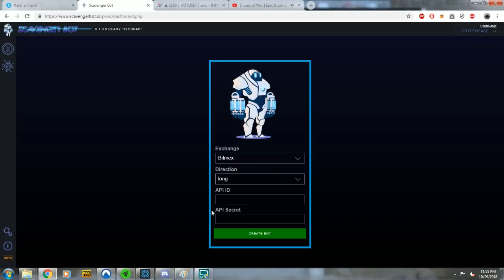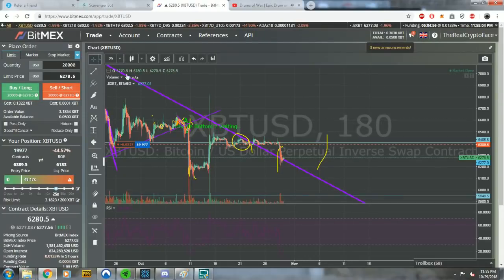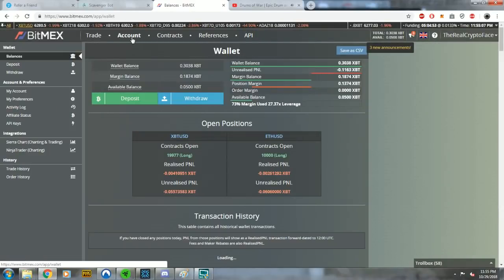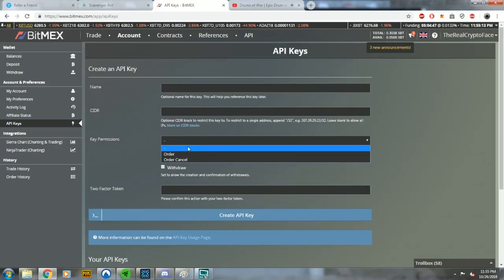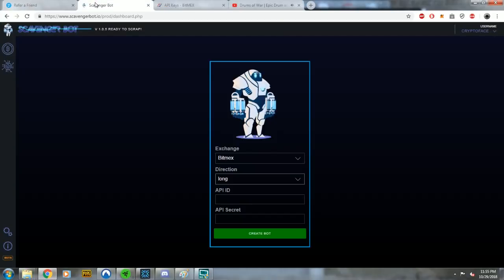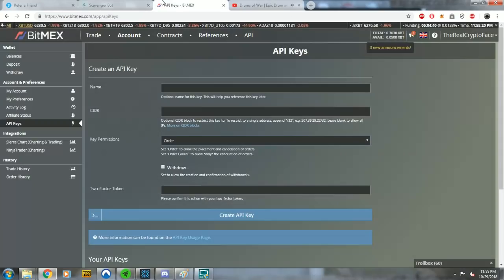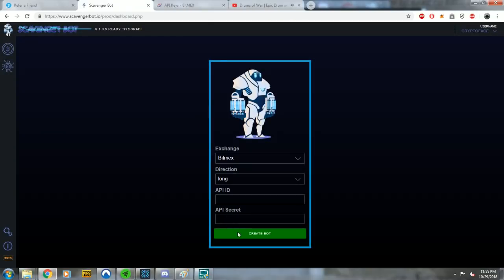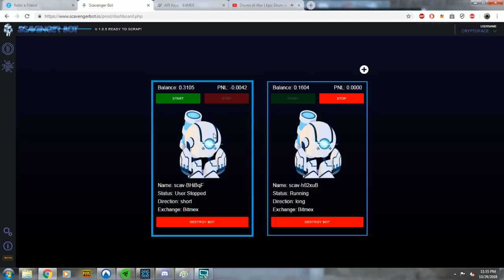Scavenger Bot Set Up Guide - 1% Set it and Forget it